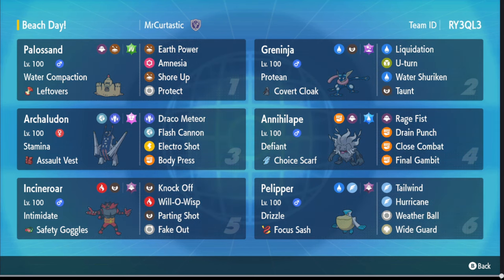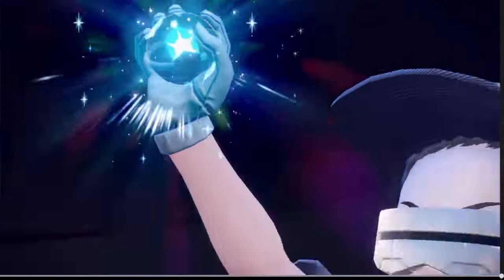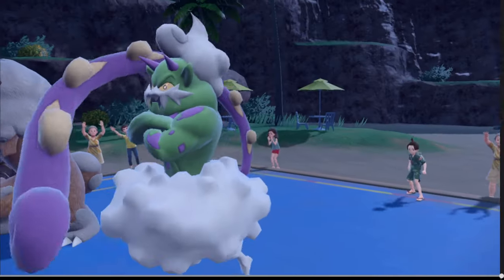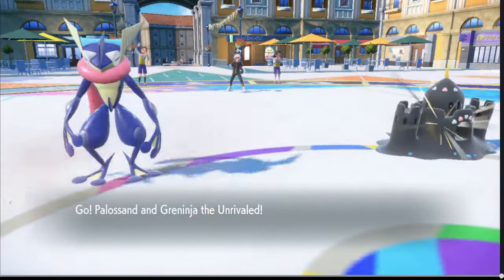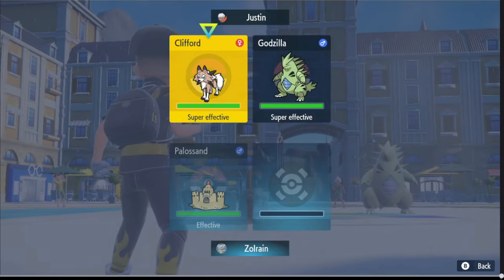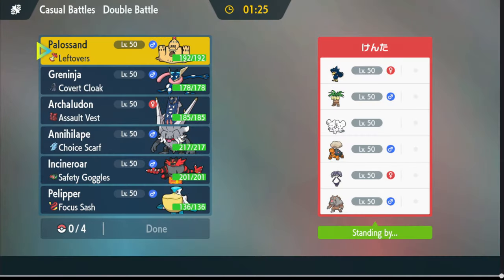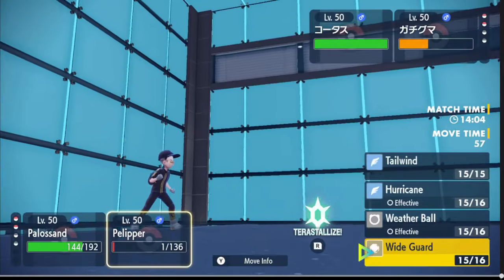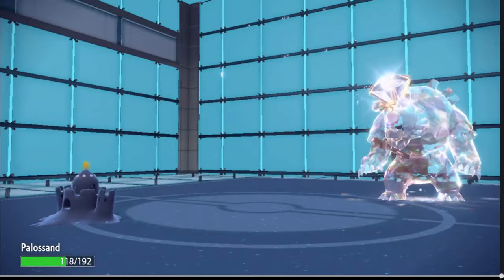IMMORTAL SIEGE CASTLE PALOSSAND CAN'T BE KO'ED IN POKEMON VGC REGULATION H!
except by a waterspout kyogre

Timestamps:
Intro: 0:00
Battle 1: 3:07
Battle 2: 13:05
Battle 3: 24:21
Outro: 34:48

PSA: Team got updated so Palossand has Weakness policy now and Annhilape has U-turn. I recorded this before he made the changes but the team should function nearly the same except now palo can hit harder!

Rental code:  YR823H